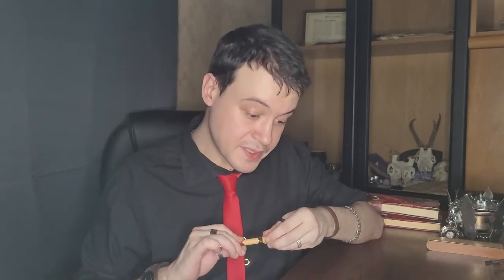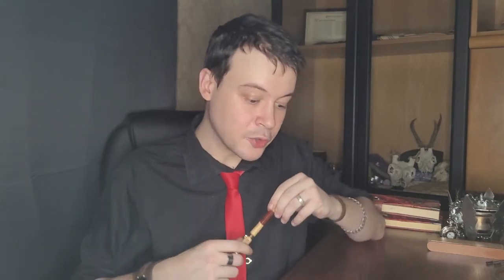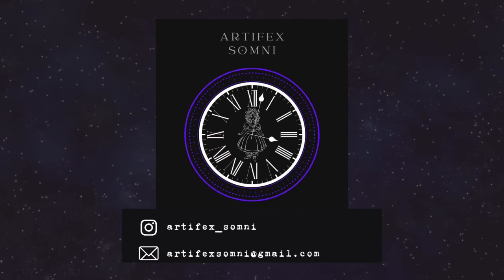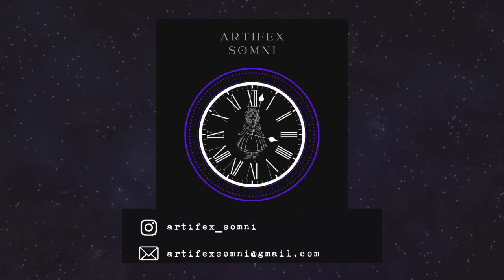Secrets of the Sigils (Sigil Magick Ep. 3)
Third video on sigil magick.

Intro and Outro
Background video by TH-DARK-Media on Pixabay

Thumbnail picture by Fabula_florum